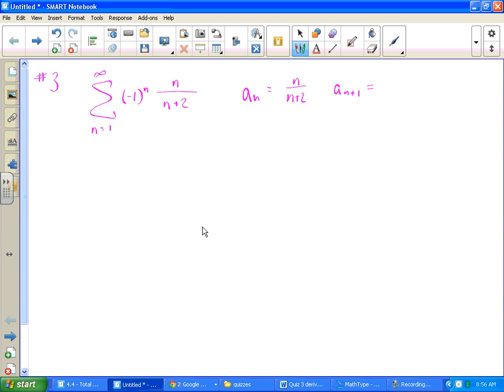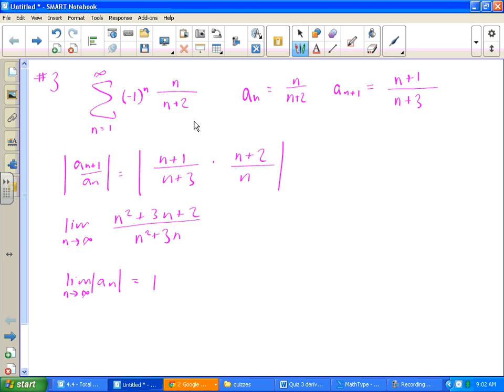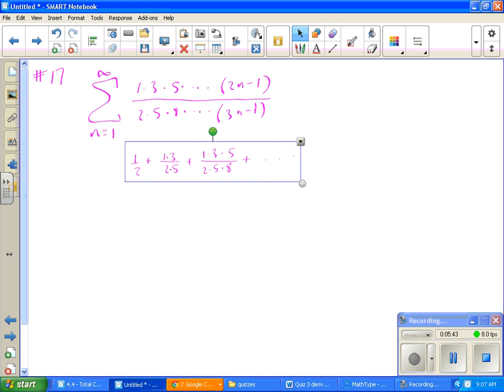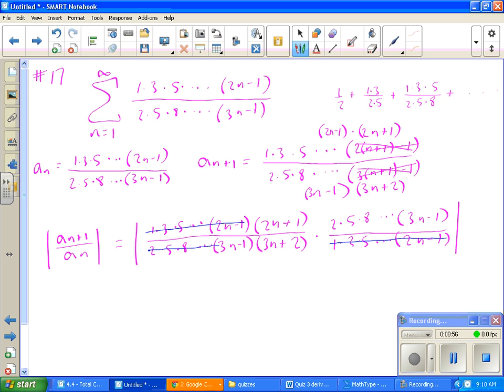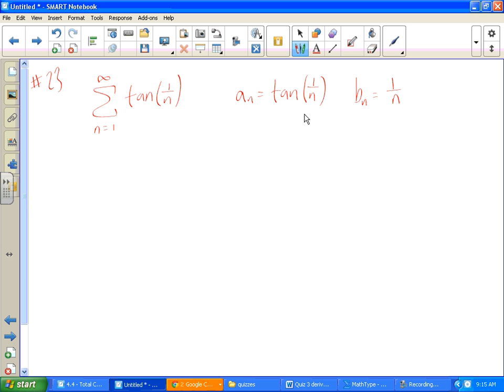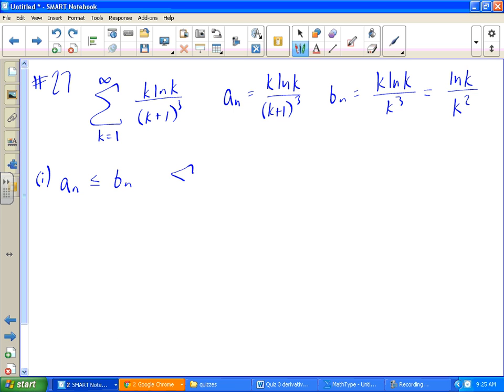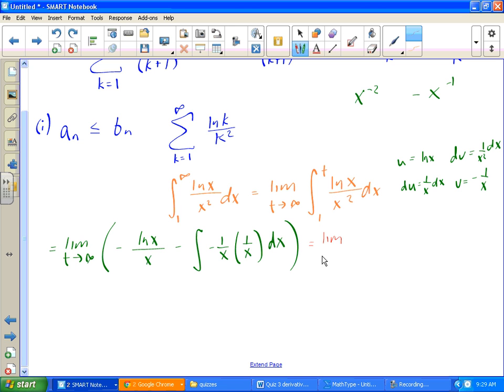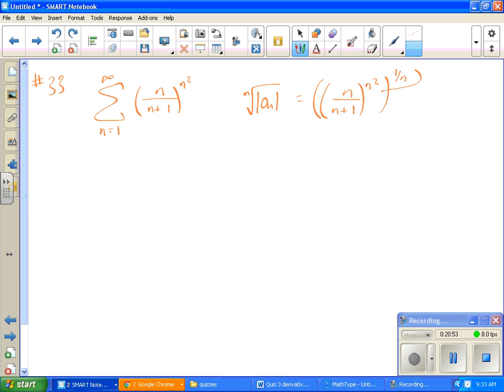11 7 HW questions recording